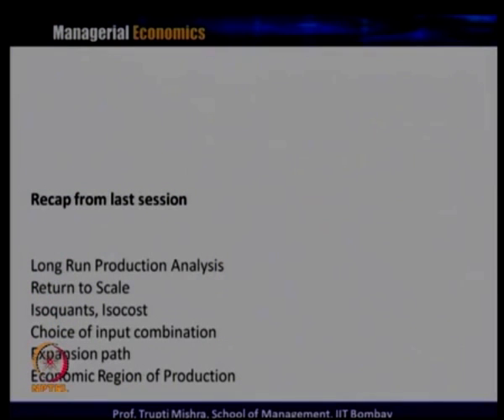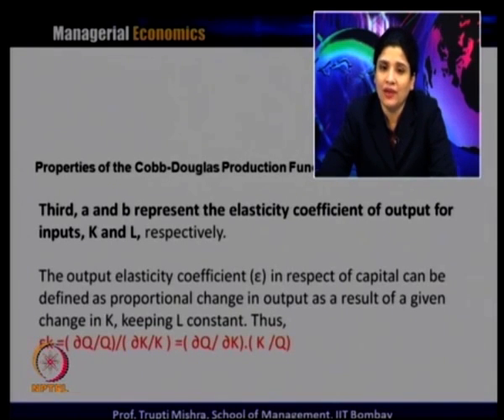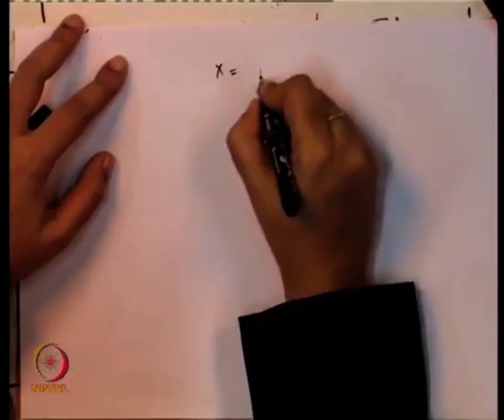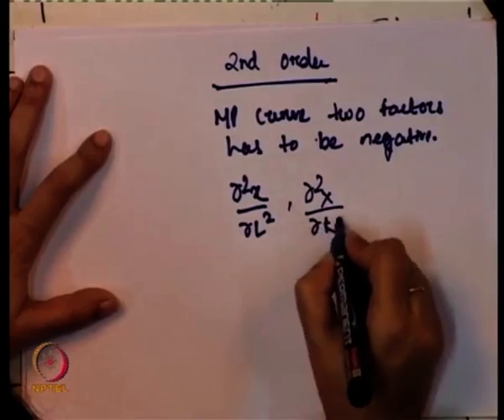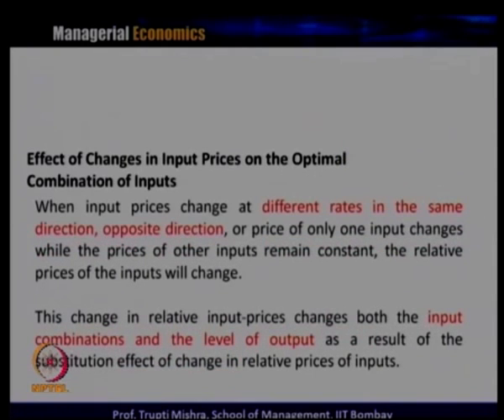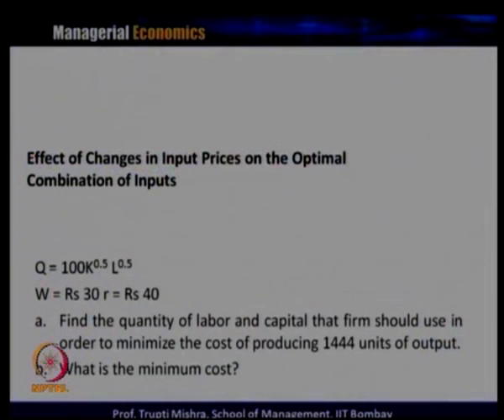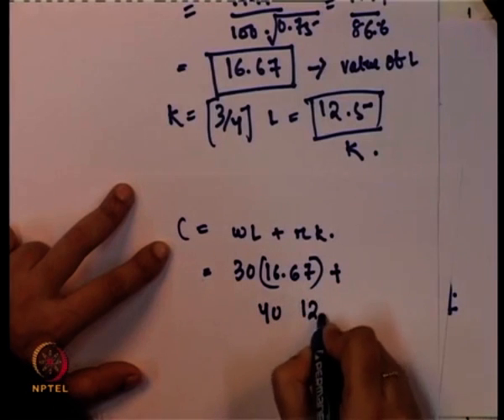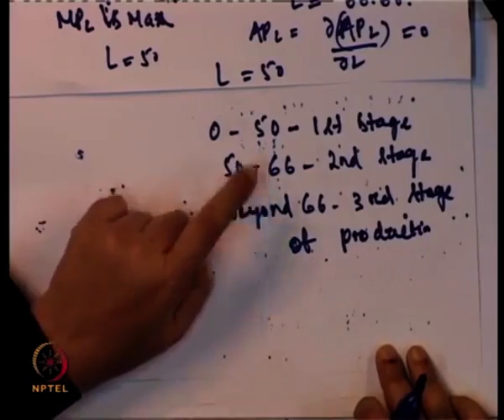Theory of Production [Contd ...]